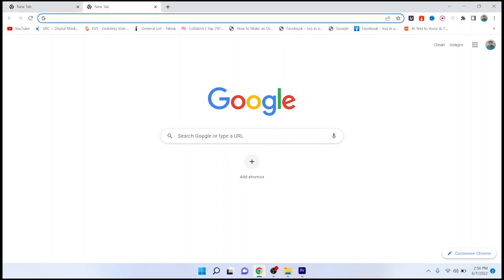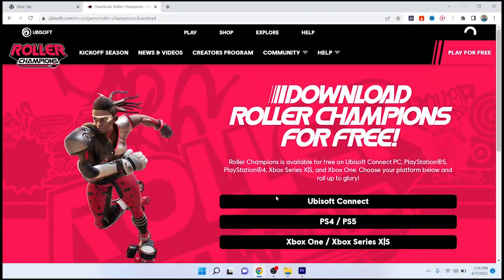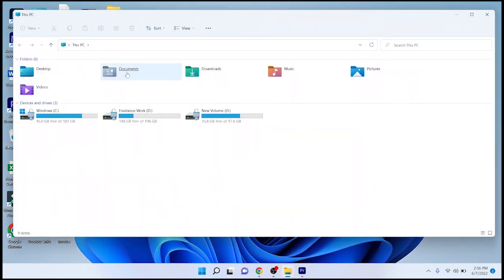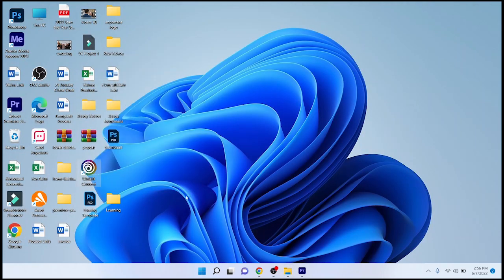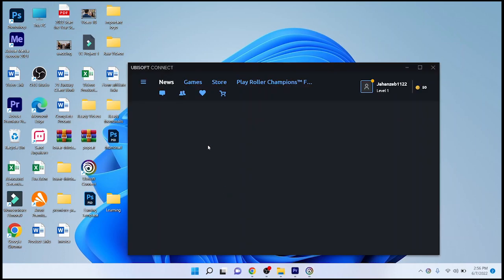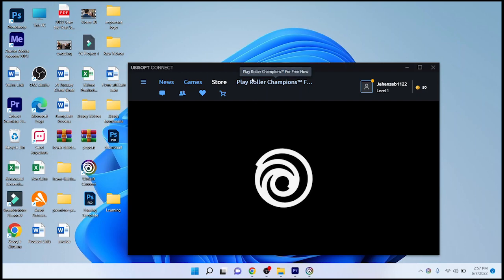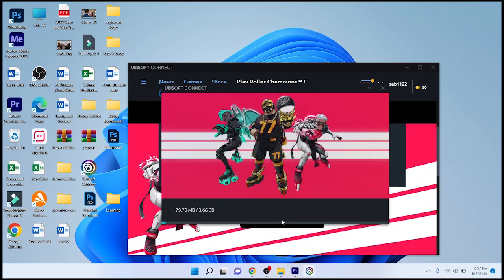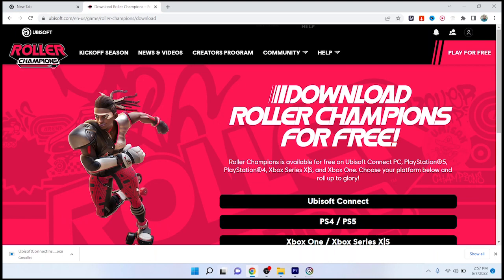How to download roller champions on pc (2022)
How to download roller champions on pc

In this video I am going to show you How to download roller champions on pc.